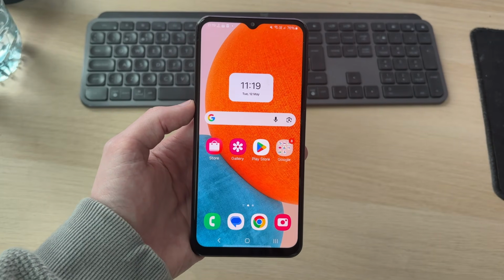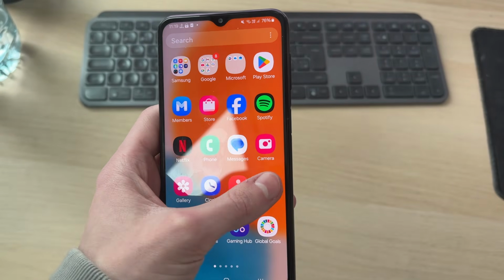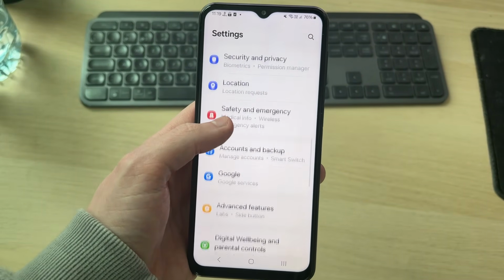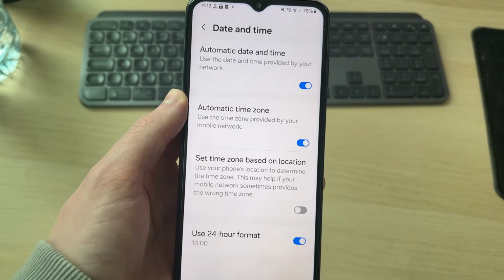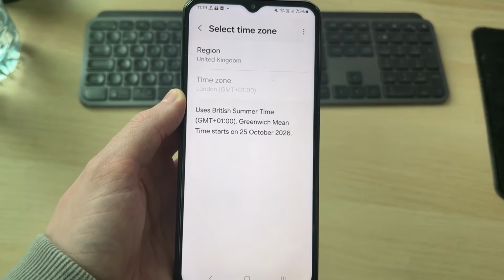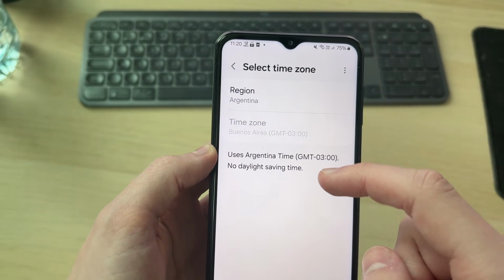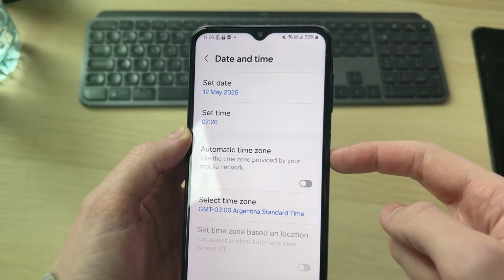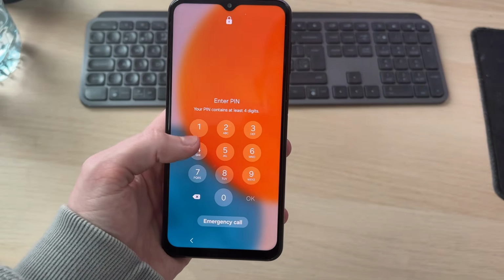How To Change Time Zone On Android Phone - Step By Step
Learn how to change time zone on android phone in this video.

GuideRealm